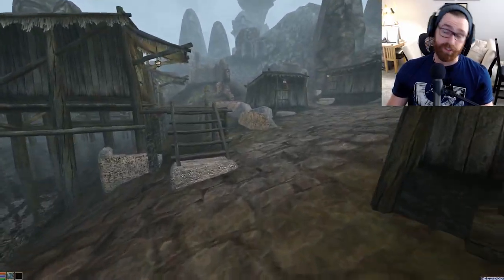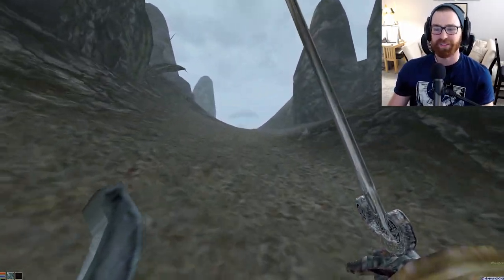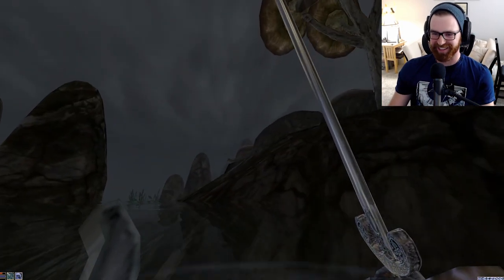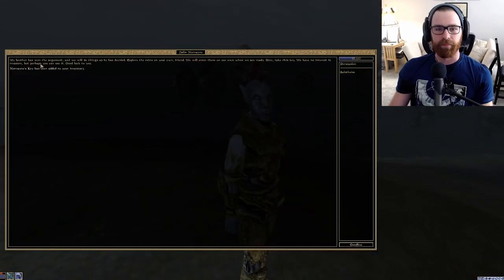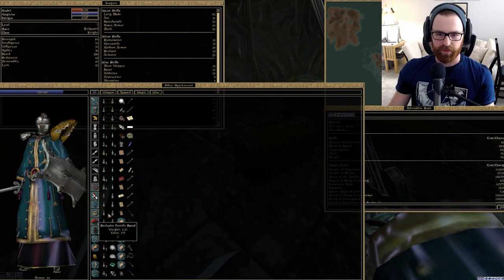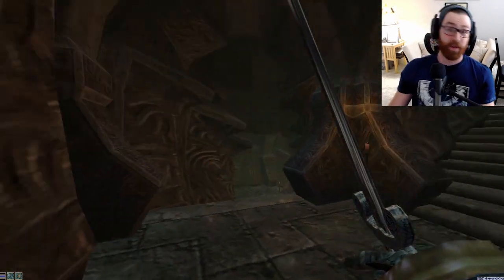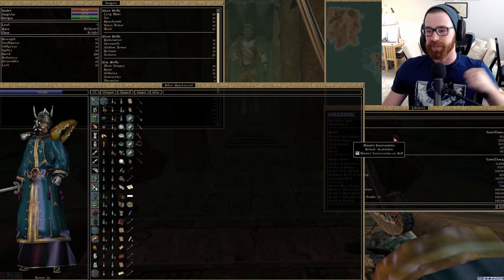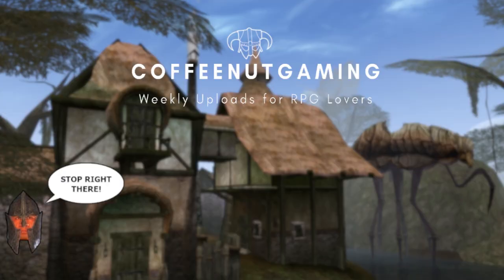The Best Helmet (Not?) In the Game - Morrowind Artifact Guide - Helm of Tohan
We all love great gear, and what is better than having the most enchantable helmet in the game? Watch this video for an explanation of the Helm of Tohan quest, a breakdown of why this helmet is so good, and even an adventure or two along the way.

OTHER SERIES 🎞️

Title: Improve Your Morrowind Quality of Life with These 4 Artifacts